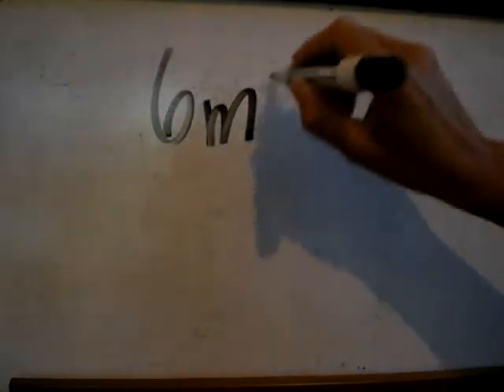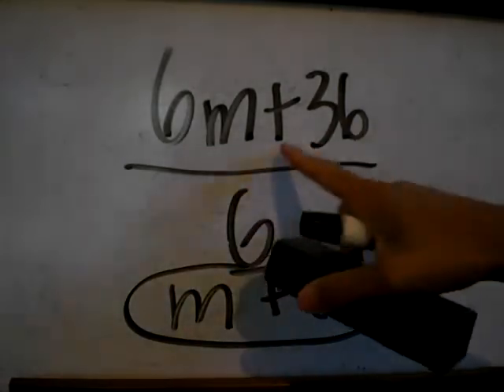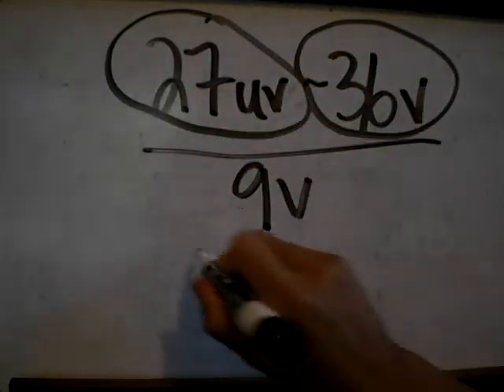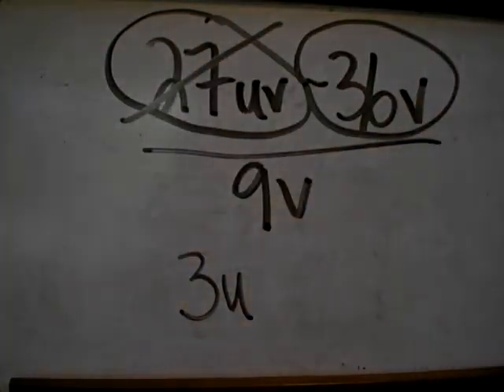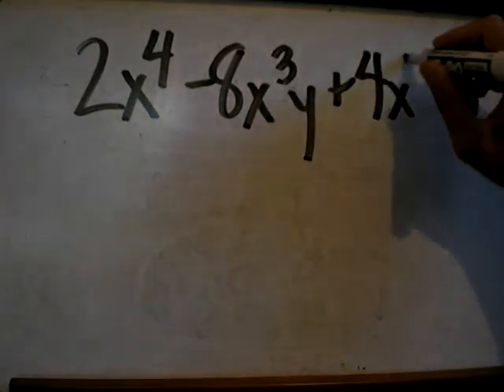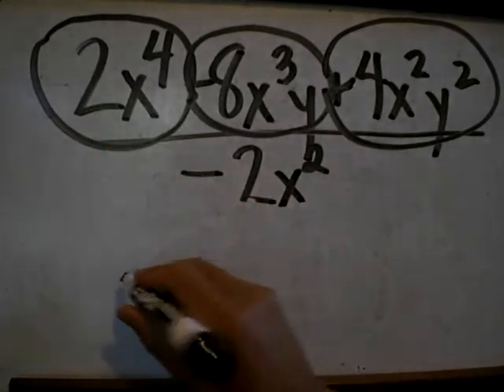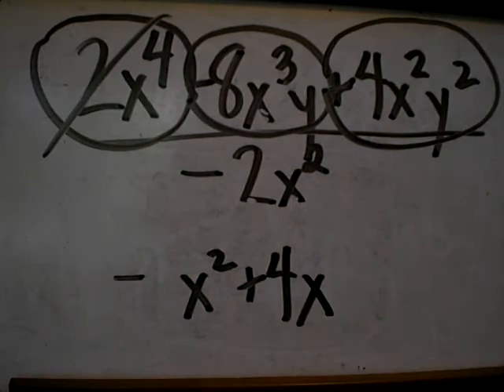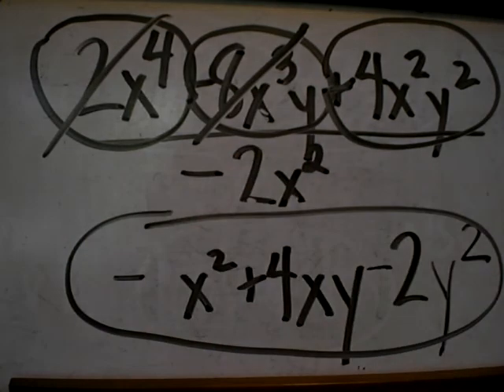5 3 Monomial Factors of Polynomials Pt 1